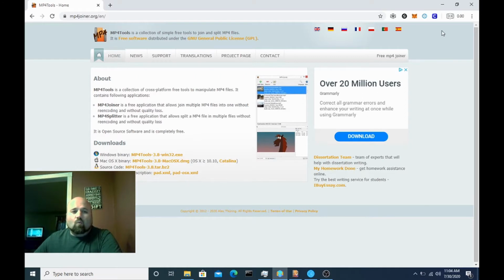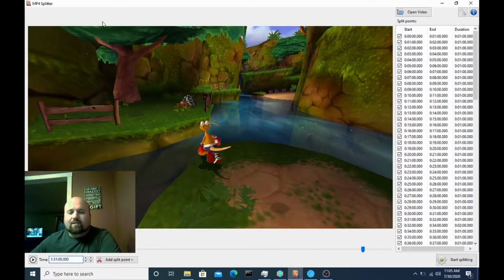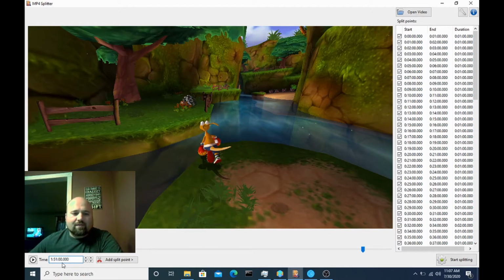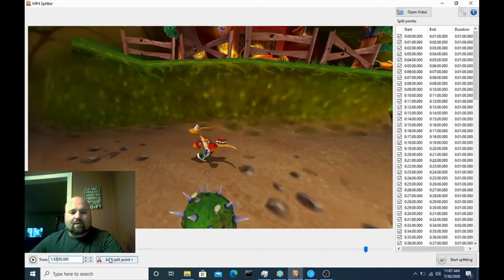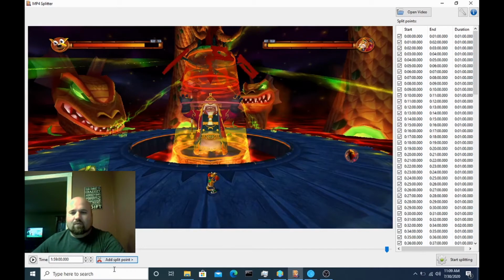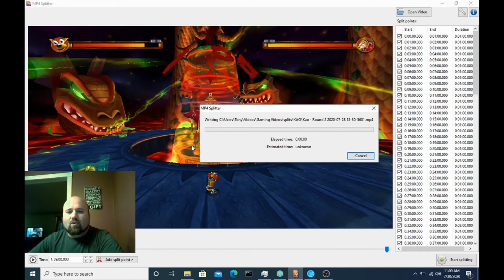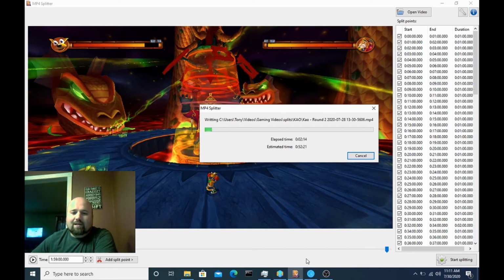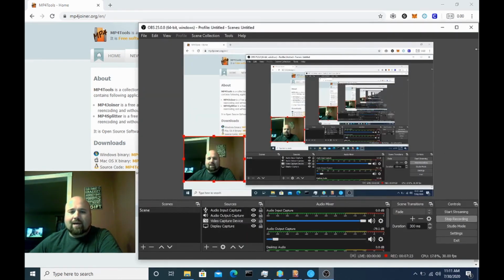How to split a video into multiple small videos using MP4 Splitter for Fruit Lab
This is just a quick and simple rundown on how to split a video file into multiple smaller video files all at once for Fruit Lab (or any other use).